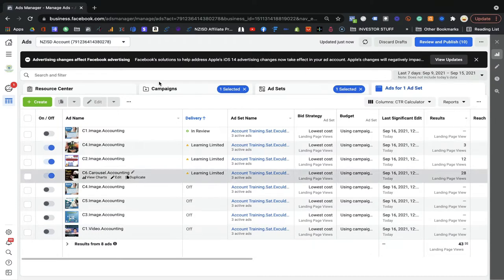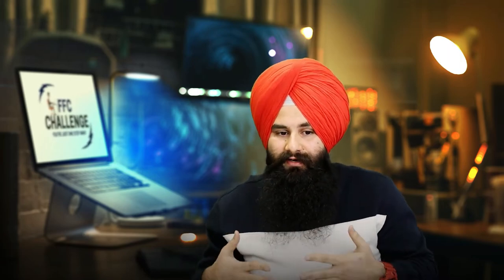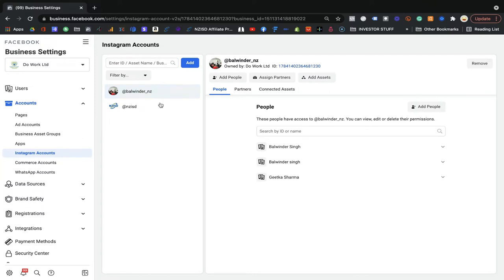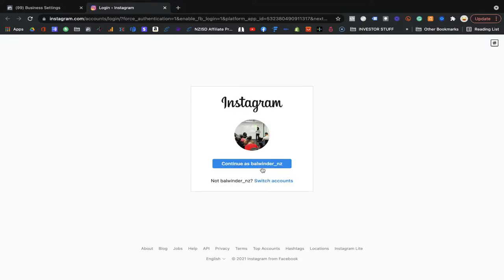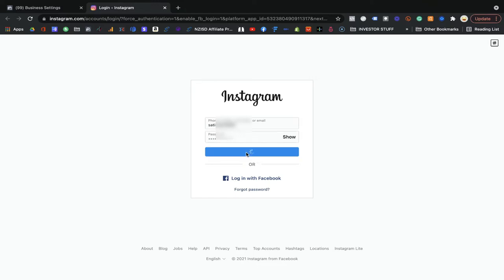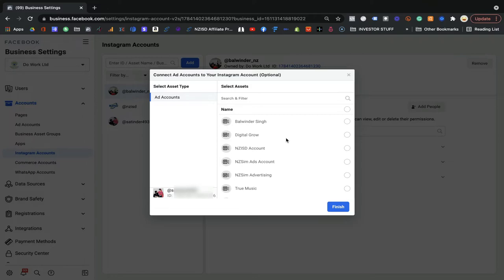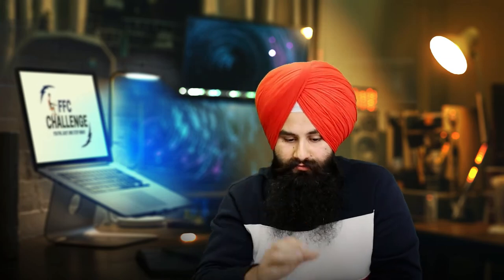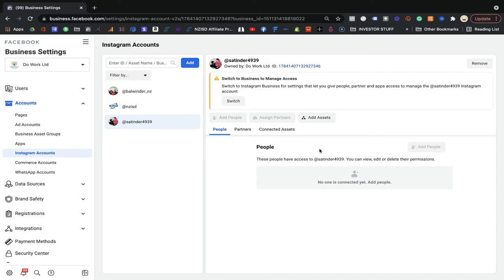Link Your Instagram Account with Facebook Ads - Facebook Ads Course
As Instagram is one of the largest social platforms with active users, there is the around monthly 1.44 billion active users, which clearly indicates that choosing ad placement on Instagram can be a good decision, Here you can find your dream audience by targeting through the ads.

In this video, I have mentioned how you can link your Instagram account with the Facebook Business Manager so that you can run ads on Instagram.

LOOKING FOR SOCIAL MEDIA MARKETING SERVICES?

We have the expertise to RUN, MANAGE & OPTIMIZE social media marketing for you please visit the below link.

FREE WEBINAR:-

you can watch my free webinar on digital marketing, "HOW YOU CAN PLAN DIGITAL MARKETING STRATEGY BY YOURSELF"

Thanks